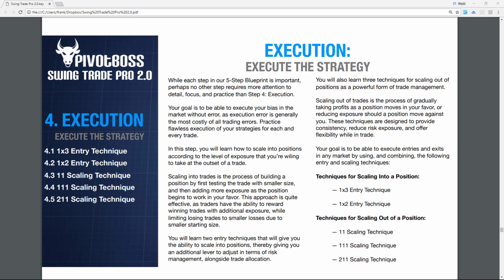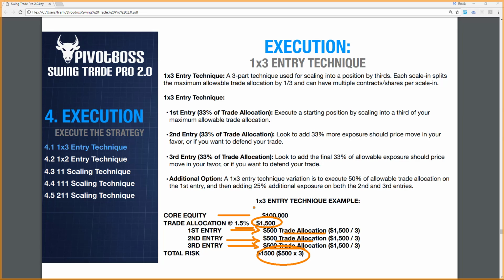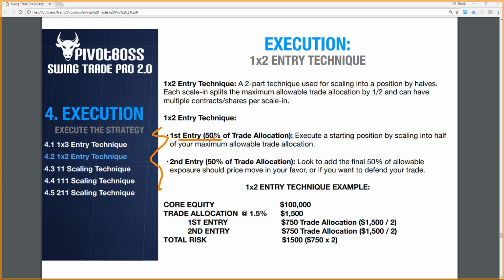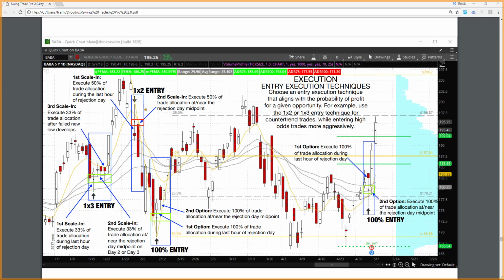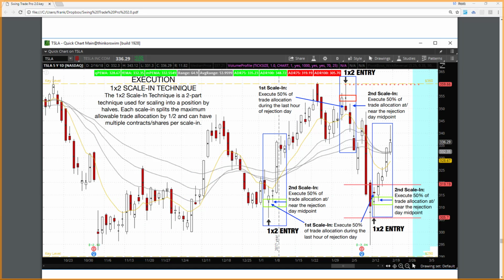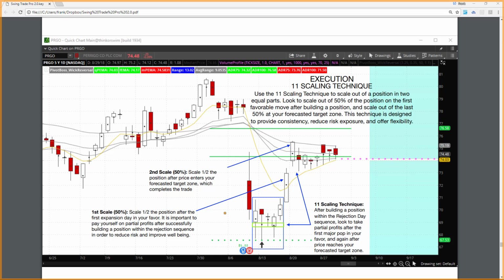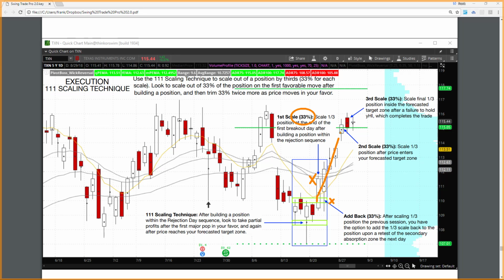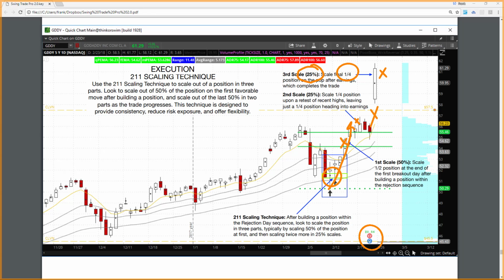Execution. FOREX TRADES THAT MATTER THE MOST AND HOW TO USE THEM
"A Pivot Point is a technical analysis indicator used to predict future support and resistance levels. along with that it also helps in identifying target levels."

Pivot Point is a leading indicator and this is must in any trader’s toolkit. So if you are missing a leading indicator in your trading arsenal then this course is for you.

This course includes comprehensive material that is required to master Pivot Points confidently and effectively.
You will get an excellent understanding of how Professional Traders use Pivot levels in their trading..

Before diving into the strategy, I will first teach you the essential Pivot Point basics, especially designed to strengthen your knowledge base – to make you understand the intricacies of Pivot Point Levels.
No matter if you are a trader in Forex, Stock or in any other financial trading market, the concepts and trading strategies discussed in this course will make you a better trader and help you minimize your loss making trades.